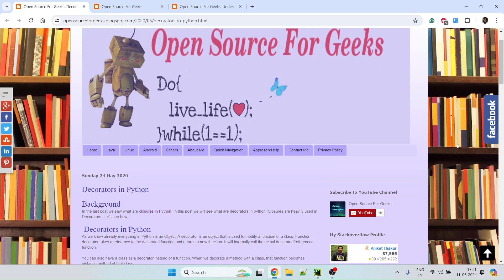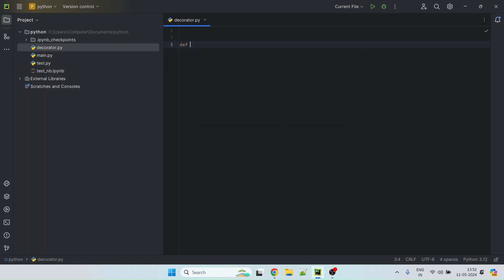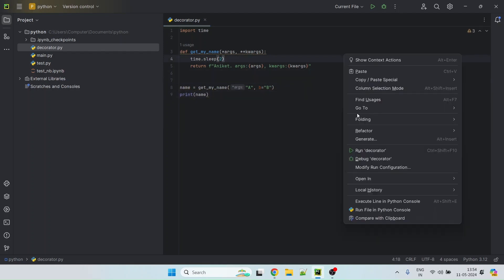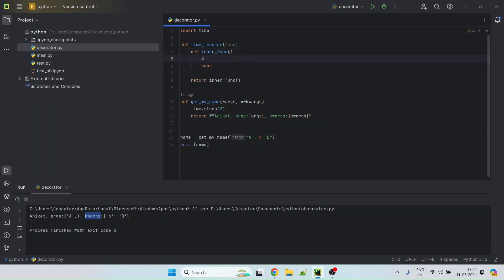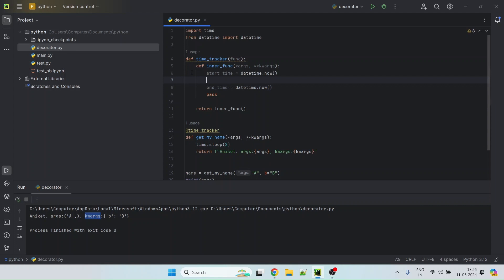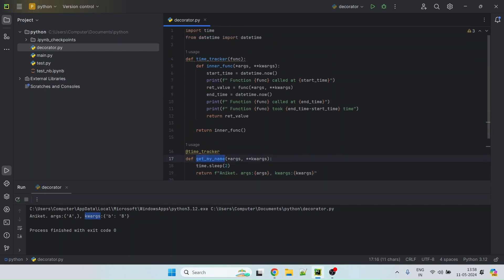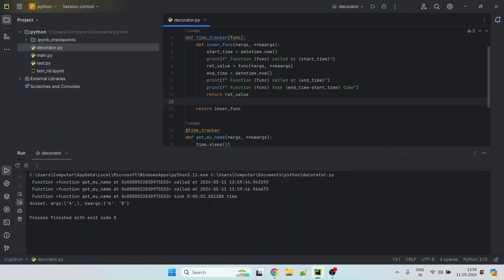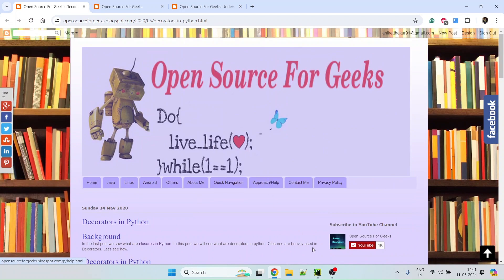Writing a decorator in Python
How to write a decorator in Python.